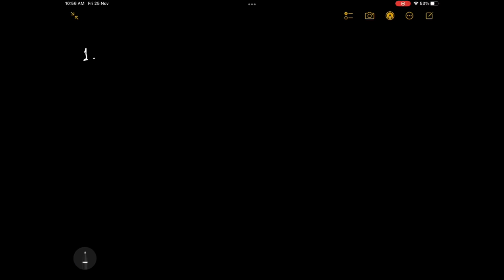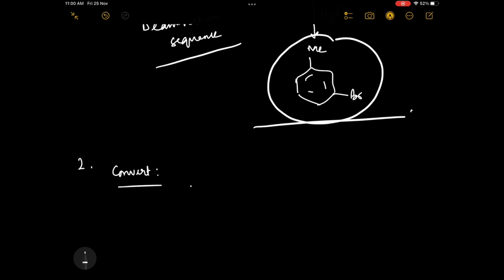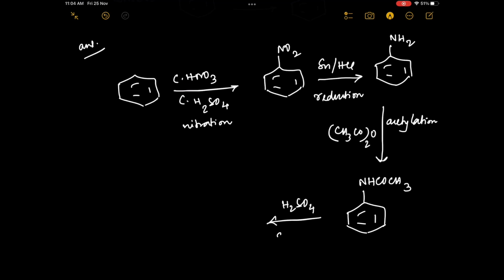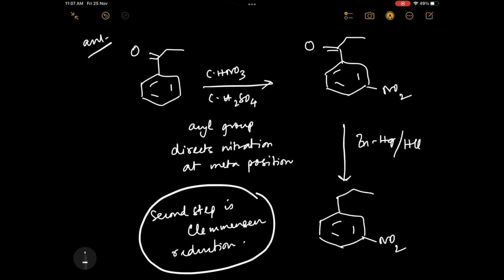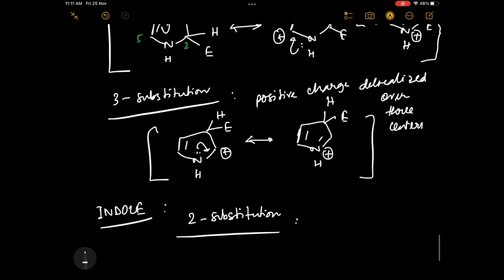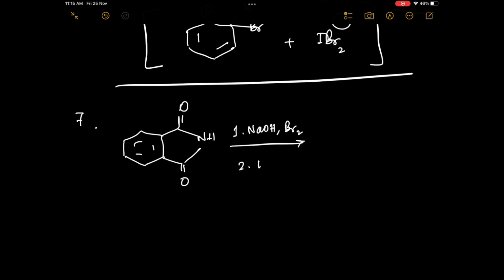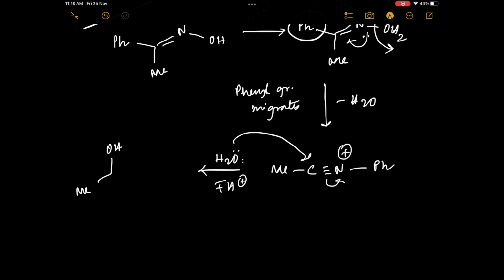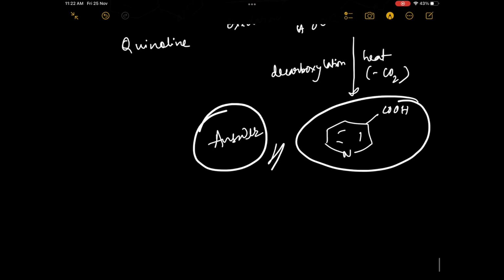10 organic chemistry practice questions solved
chemistry class 12, organic chemistry class 11, organic chemistry tutor
Important and interesting organic chemistry questions solved. Significant for JAM and BSc level examinations. Also important for GATE, BARC, TIFR and other competitive examinations and various selection interviews.